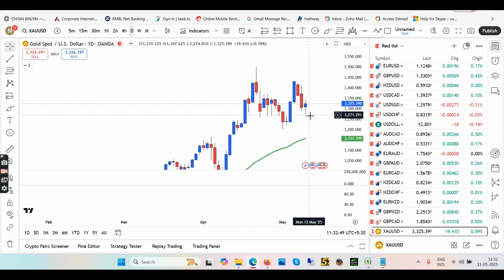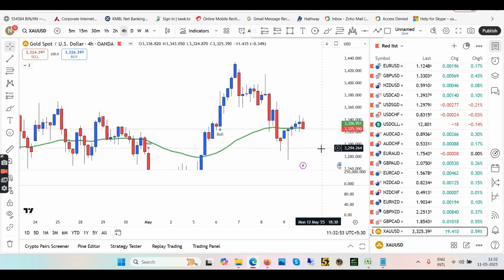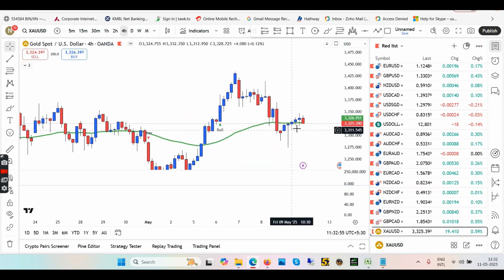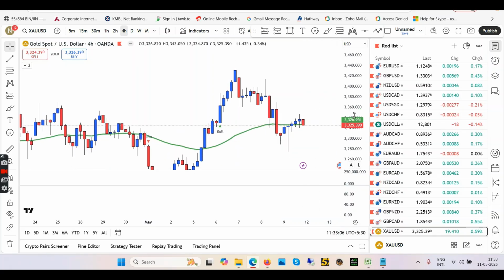XAUUSD ANALYSIS TODAY| Live Forex Trading| 12 May 2025